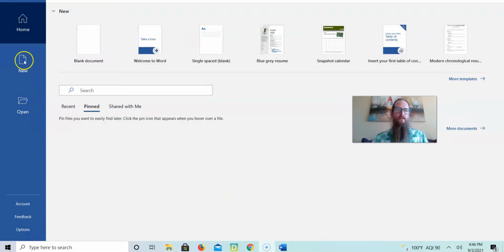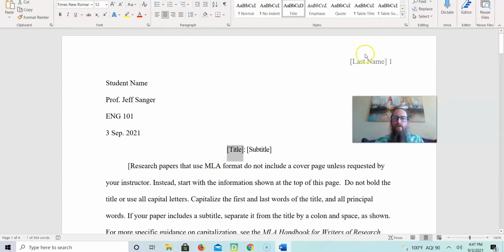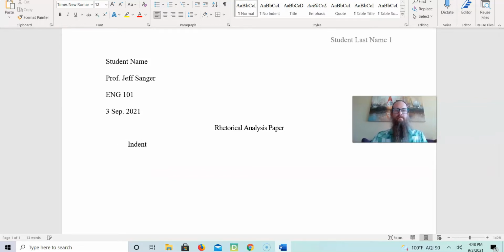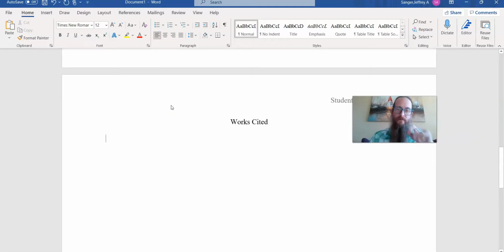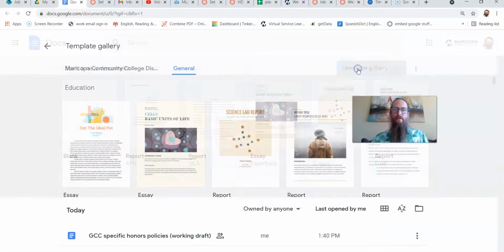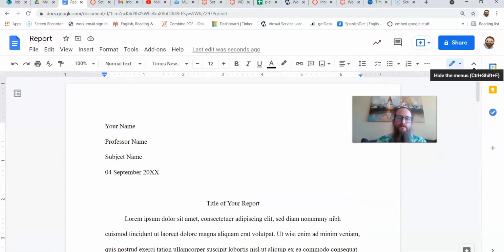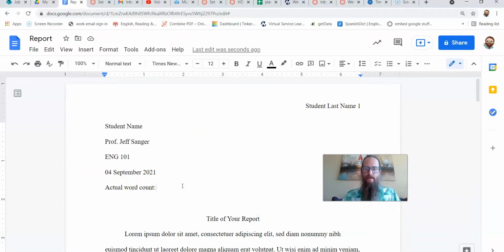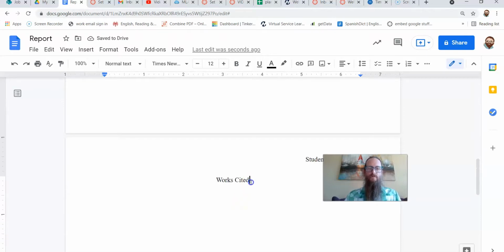set up MLA format in MS Word or Google docs